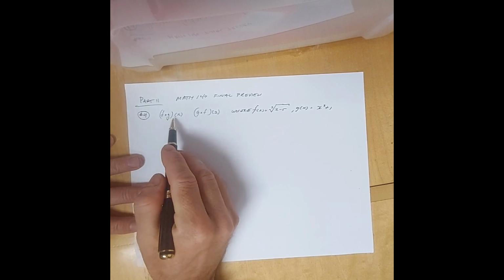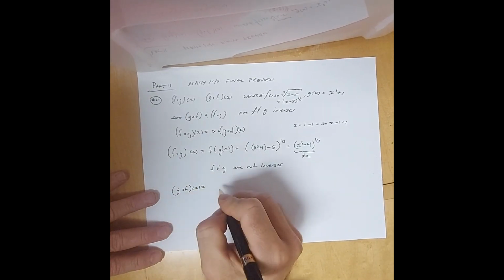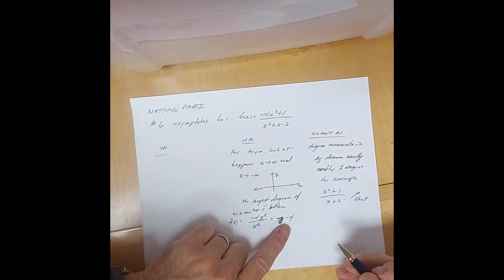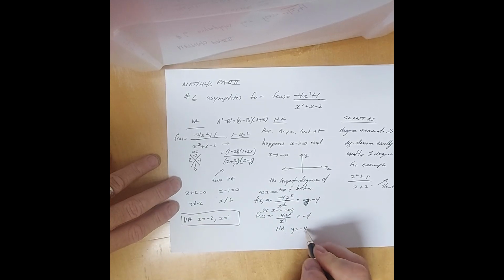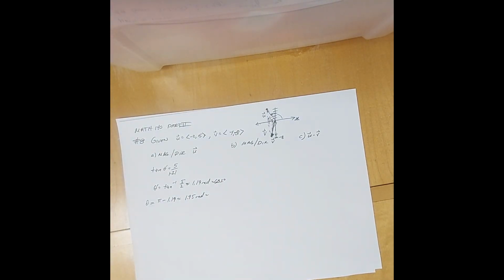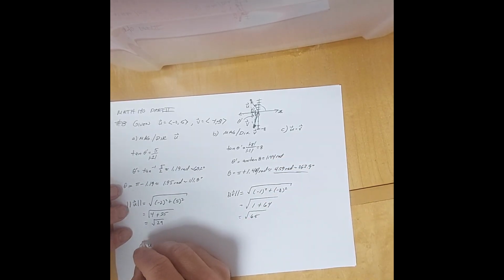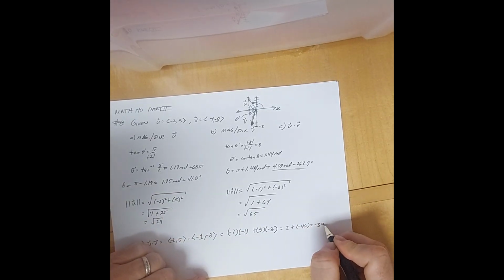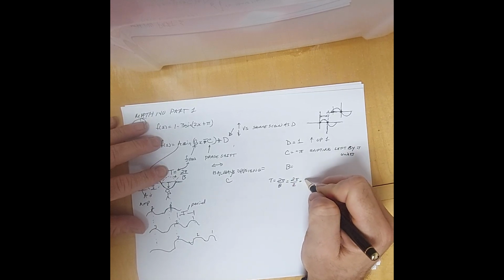MATH 140 Final Review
0:00 Part 2 Problem 4
4:20 Part 2 Problem 6
11:26 Part 2 Problem 8
19:14 Part 1 Problem 21